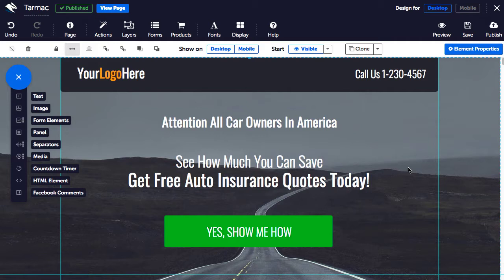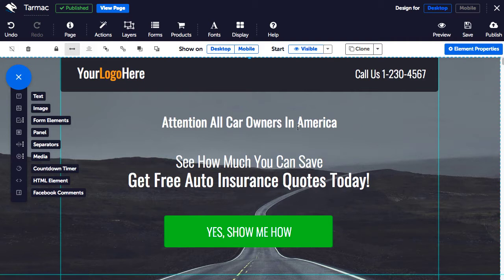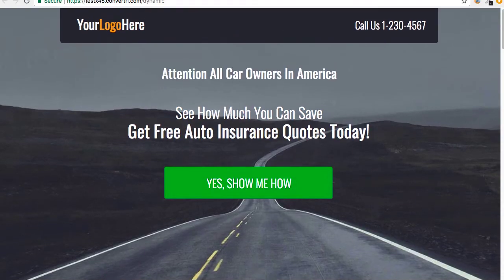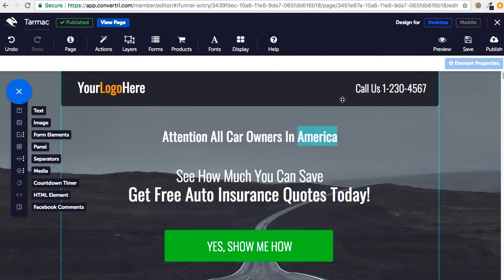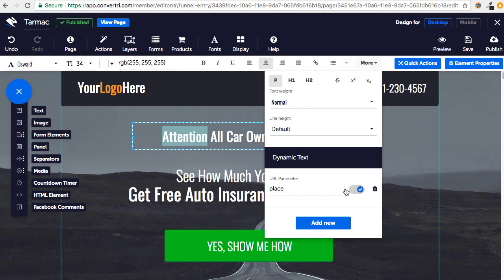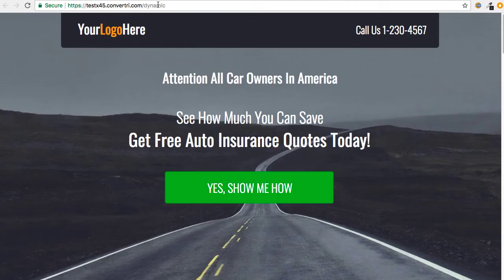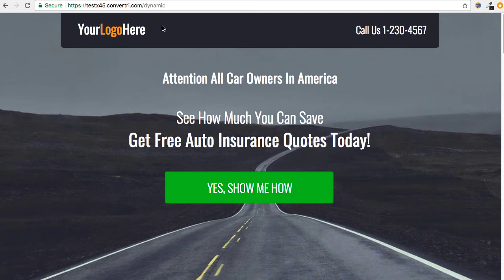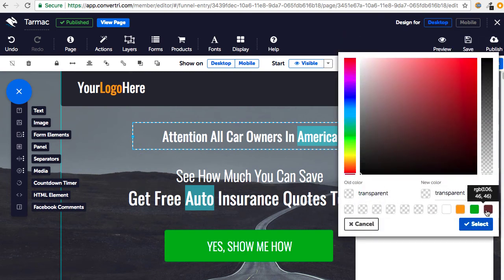Convertri Update 76 - 13.02.18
Big release this week: Dynamic Text for Pro and Agency users, and it's sexy as hell.